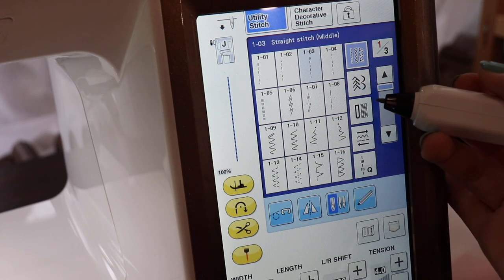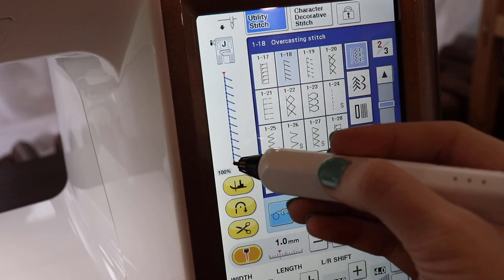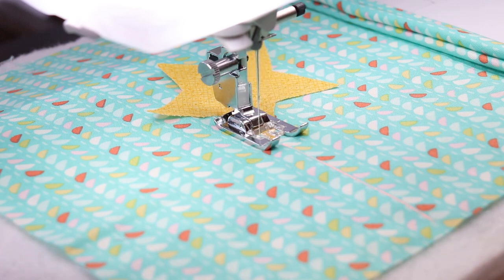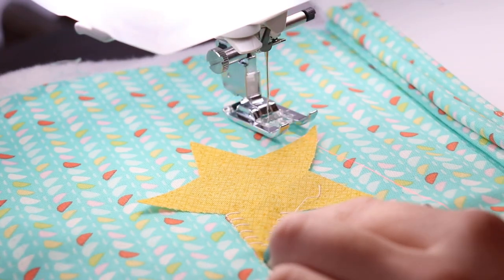Baby Lock Crescendo Demo- Digital Dual Feed foot & Sensor Pen | JUST SEW STUDIO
As a licensed Baby Lock dealer, Just Sew is excited to talk to you about our top of the line quilt machine! This demo covers the Digital Dual Feed foot and the Sensor Pen but that's only the start of what this machine can do.

The Baby Lock Crescendo quilting and sewing machine comes complete with a medley of features that help make every one of your quilts note-perfect. Plus, Baby Lock’s IQ Technology creates a smart and efficient creative process that brings it all together.

The Baby Lock Crescendo quilting and sewing Machine features include:

NeverMiss Automatic Needle Threader
LCD Color Touchscreen
11.25" Large Workspace
Sensor Pen for Sewing
Guide Beam for Sewing
573 Built-In Stitches
Digital Dual-Feed System

Call or email today with your Baby Lock questions